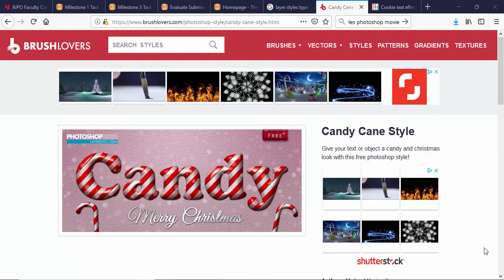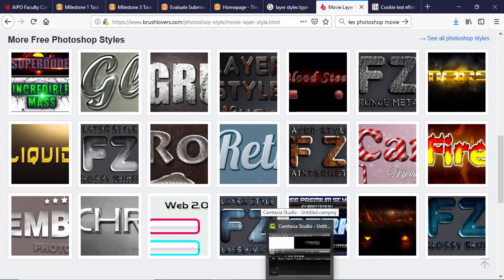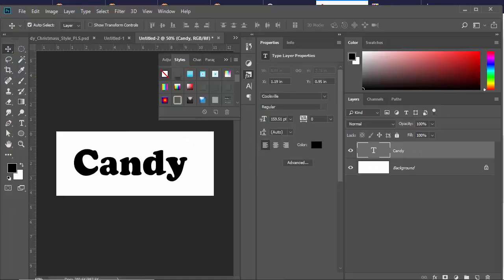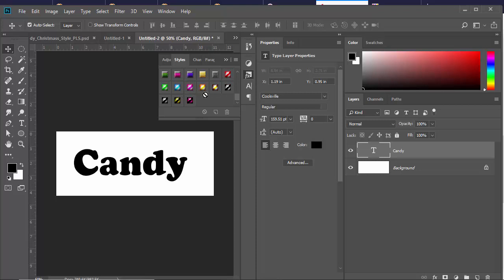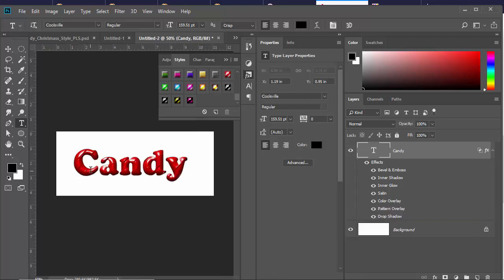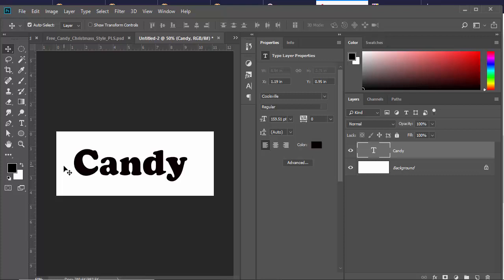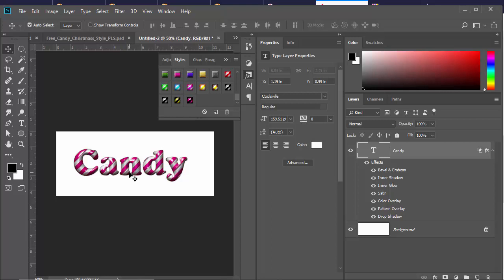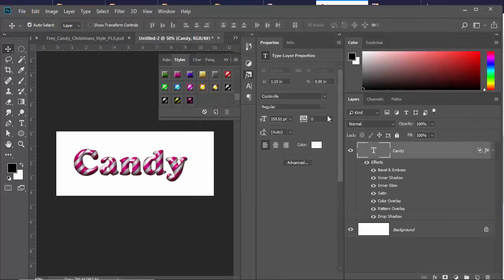Loading Layer Styles in Photoshop.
Loading Layer Styles in Photoshop, and applying it to text.